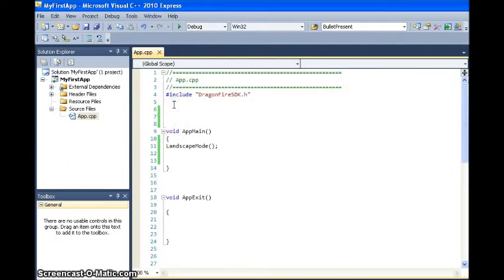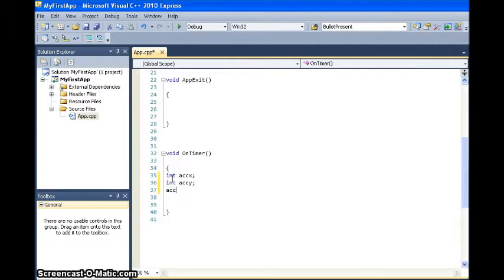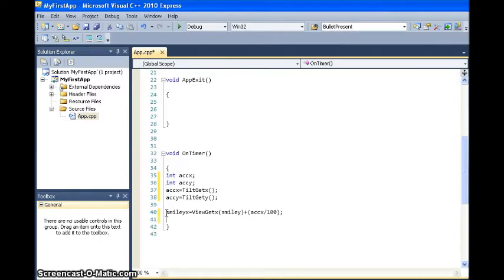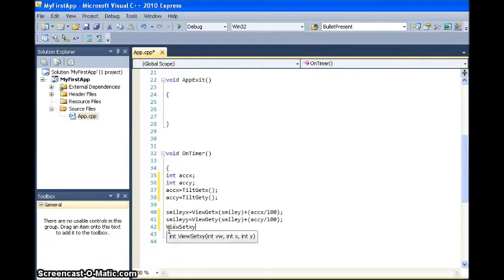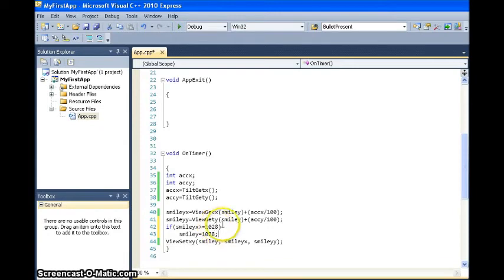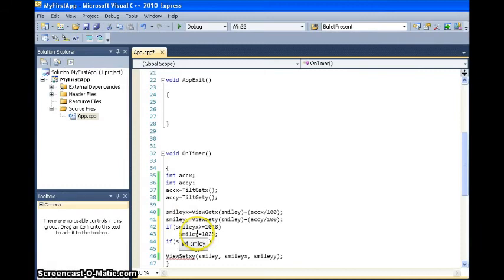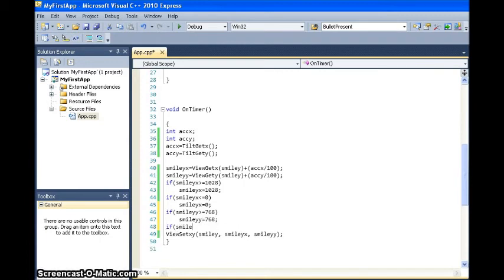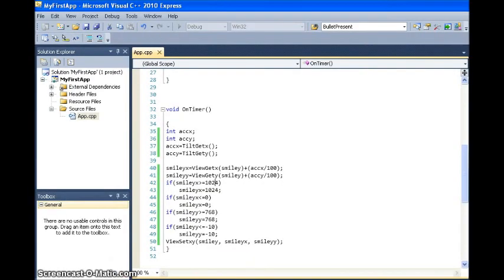Moving Objects by tilting the device using DragonFire SDK for creating iPad or iPhone Apps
A simple tutorial for beginner programmers.  This tutorial will teach you how to move an object around on the screen by using the built in accelerometer on the iPad or iPhone.

*Note:  I accidentally uploaded the video meant to come after this one last month which shows you how to switch the images when tilting the device.  Oops.  Sorry.